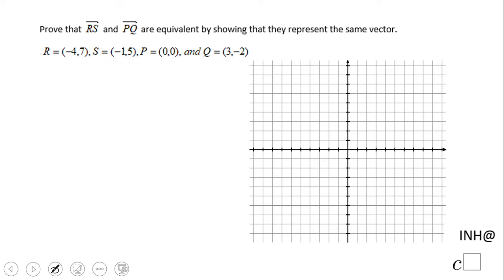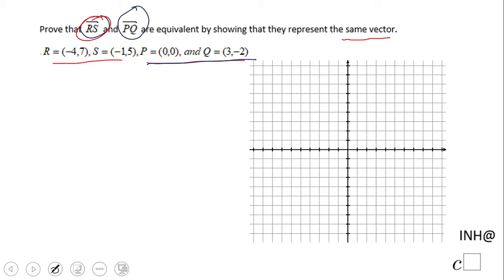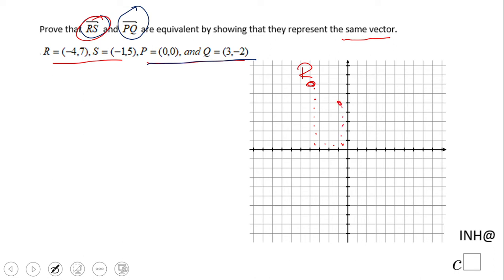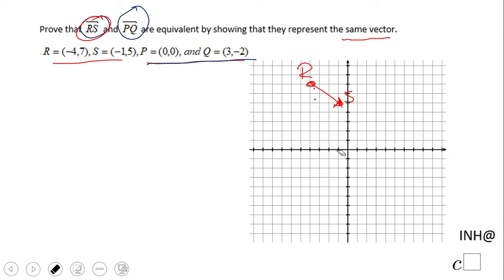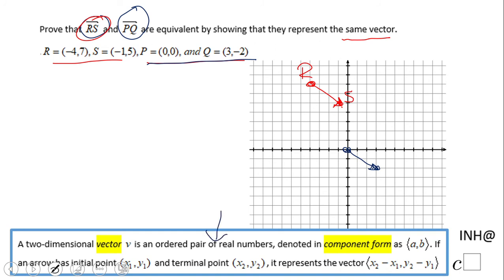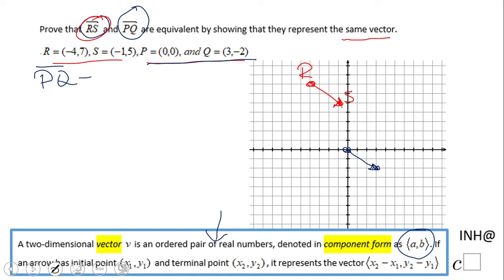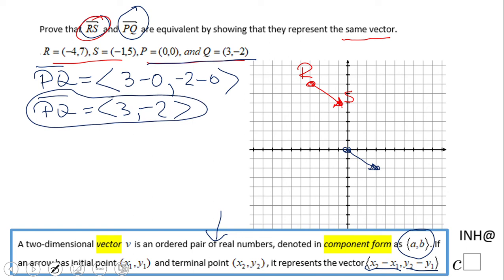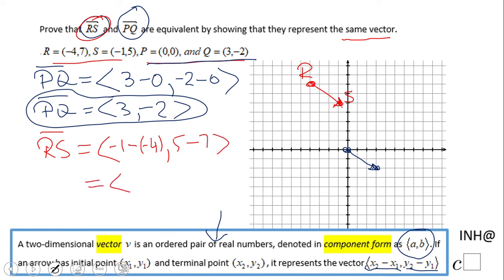INH: Vectors: Equivalent Vectors #1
This is an example of identifying equivalent vectors.